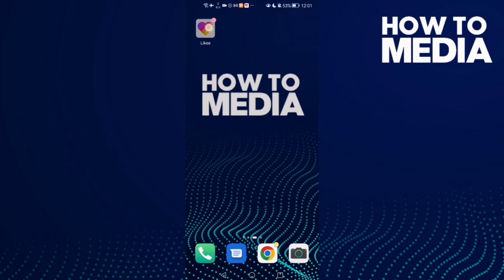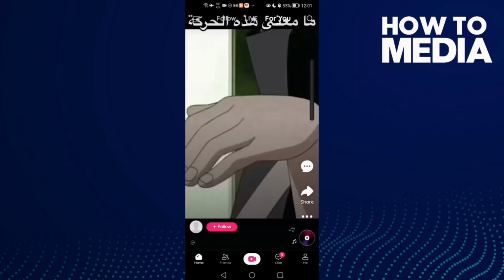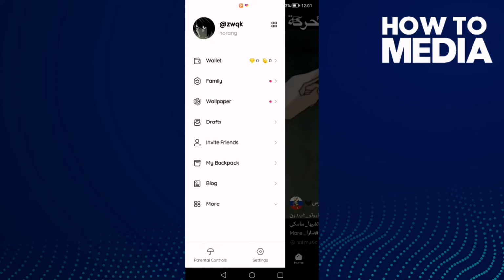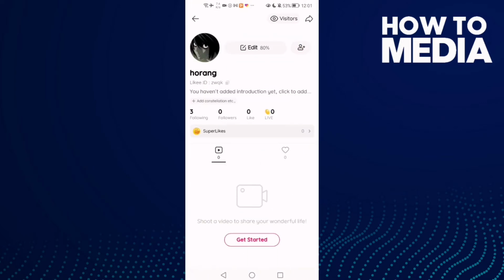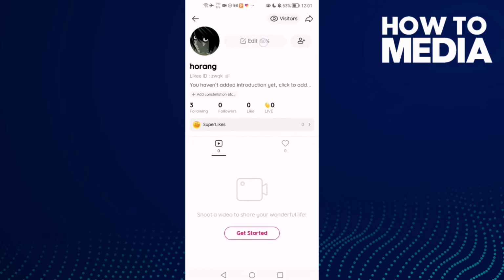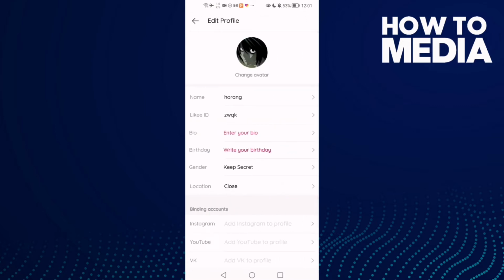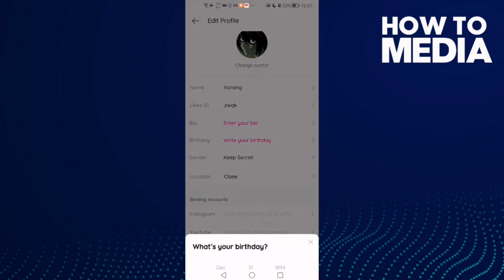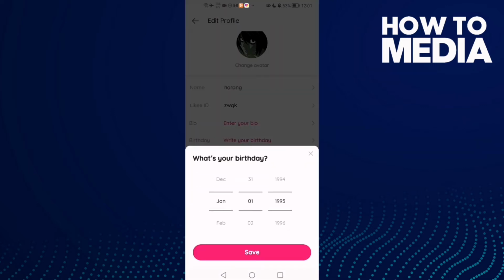How to Find Birthday Settings on Likee App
in this video we discuss :